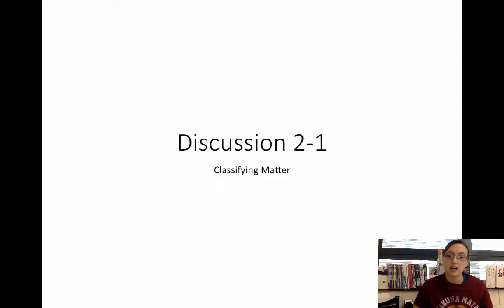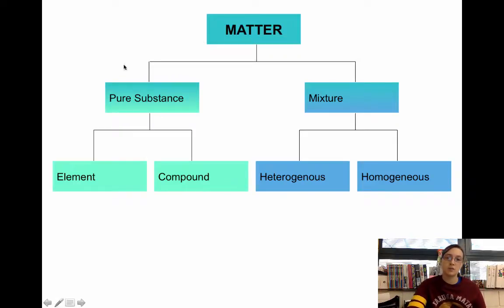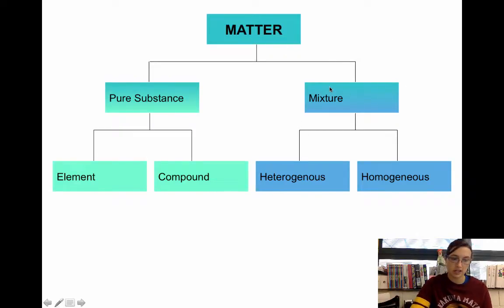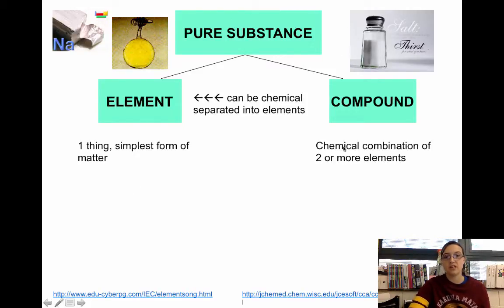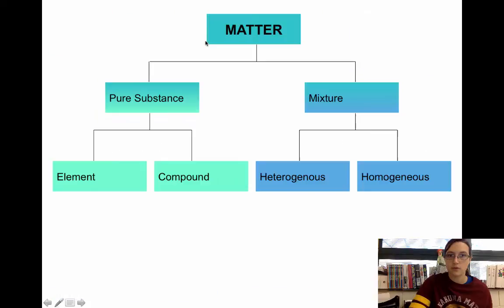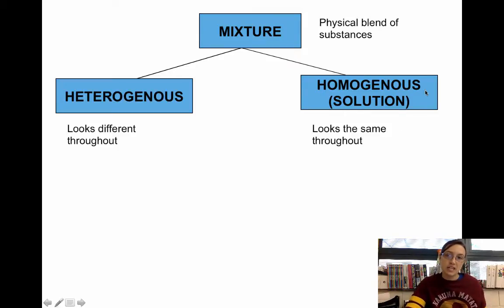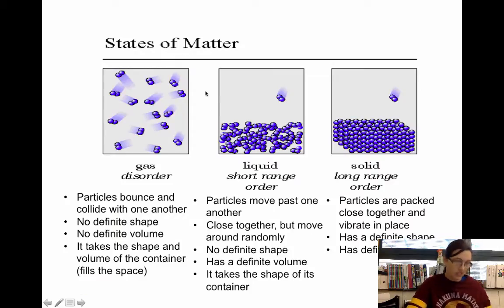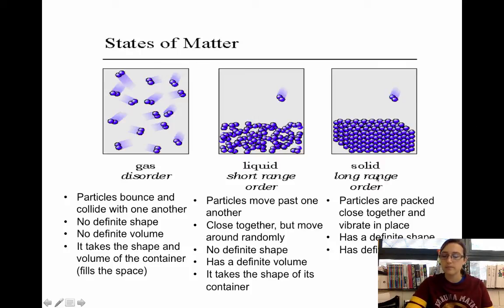Discussion 2.1 Classifying Matter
Table of Contents:

00:00 - Discussion 2-1
00:07 - 1)  What are some possible ways to classify matter?
00:40 -
05:15 - Mixtures
05:37 -